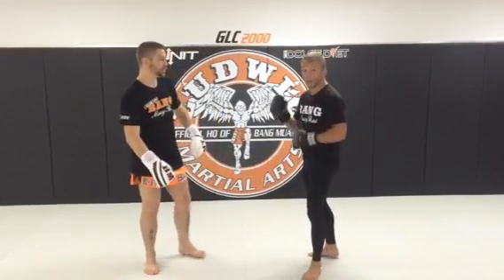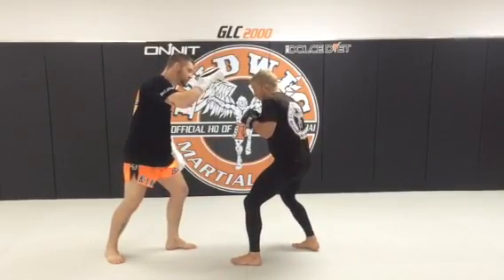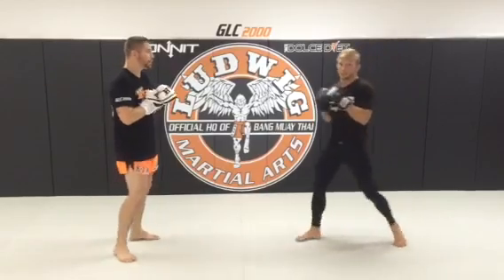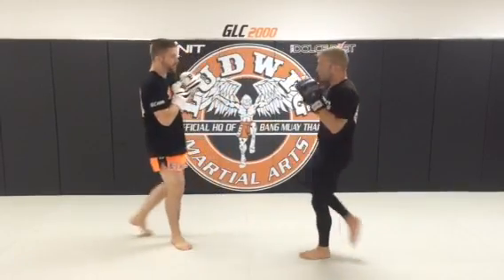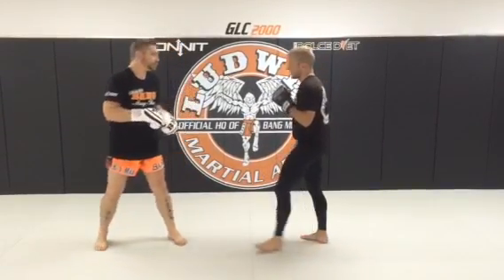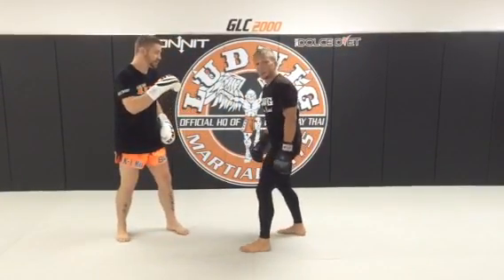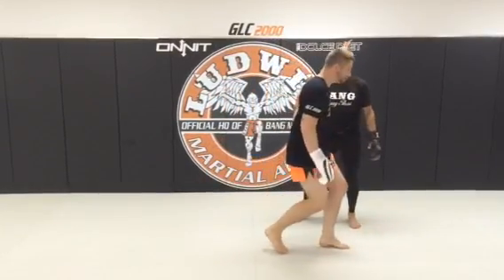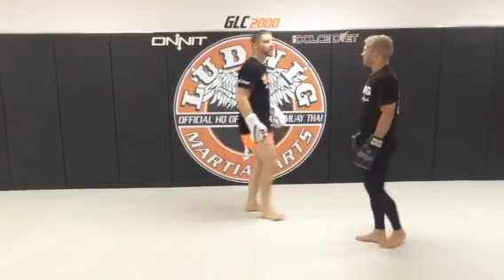Backup Counter Drill | TJ Dillashaw & Duane Ludwig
UFC Bantamweight Champion TJ Dillashaw explains a backup counter drill with Duane Ludwig.

Dillashaw was also a competitor on The Ultimate Fighter. He is a coach/cornerman for Team Alpha Male and is currently #11 pound-for-pound in the official UFC rankings.